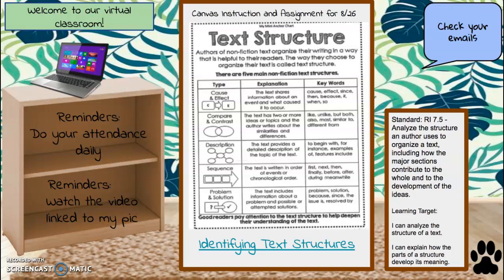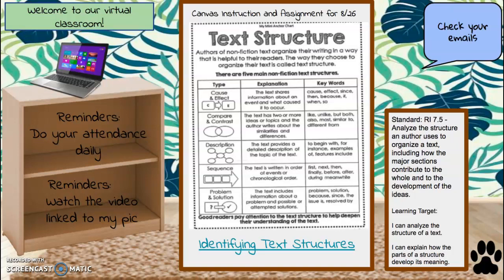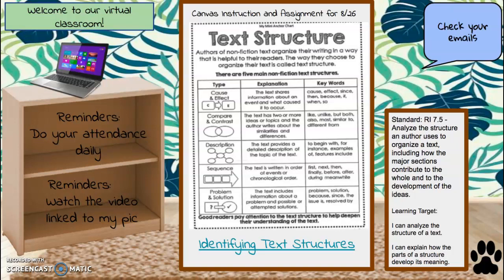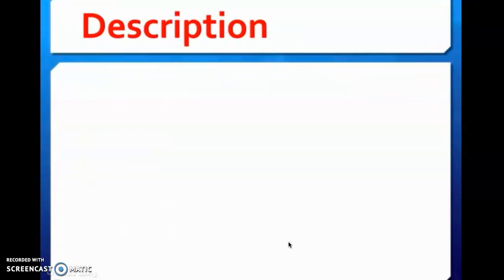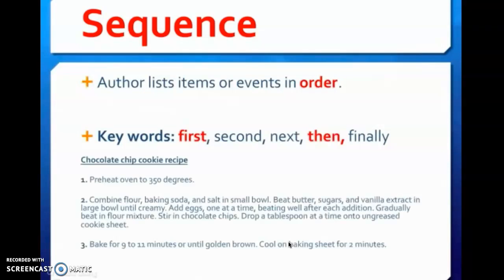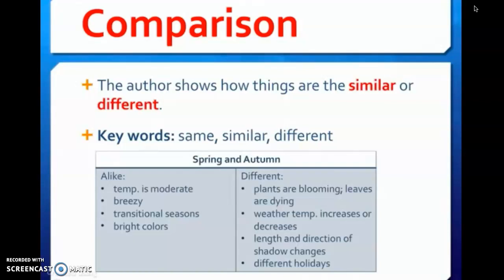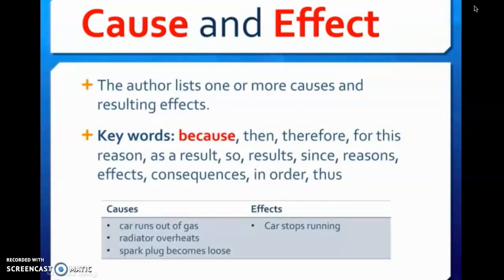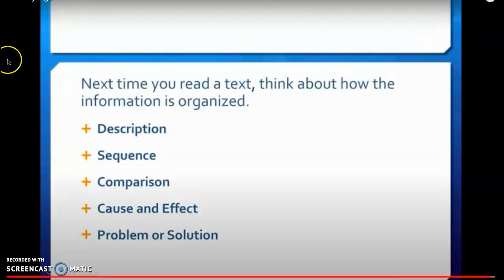Introduction to Text Structures